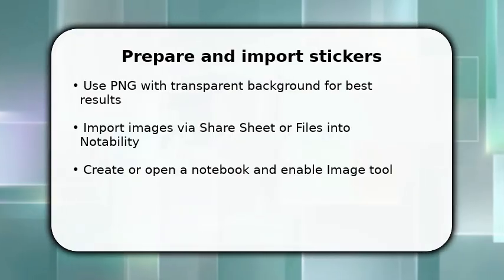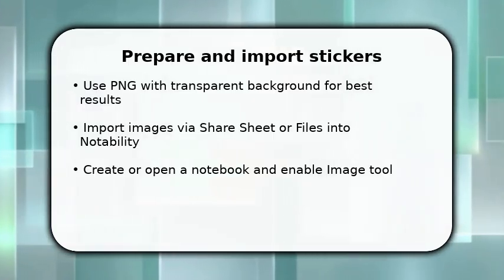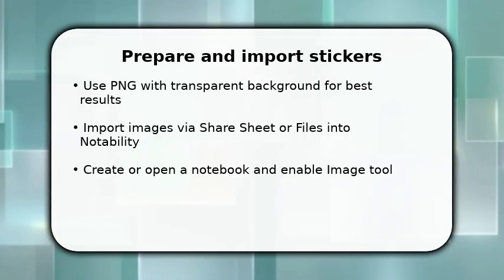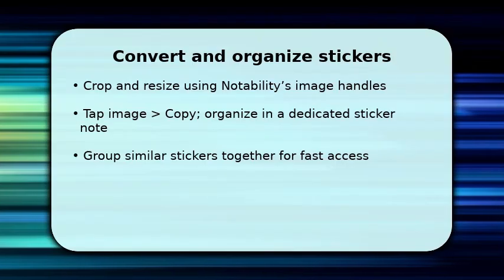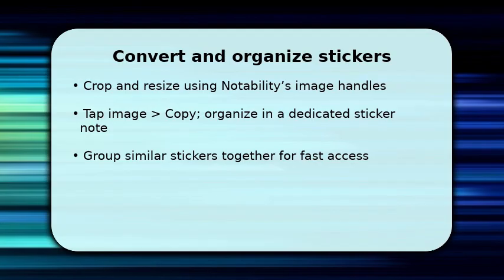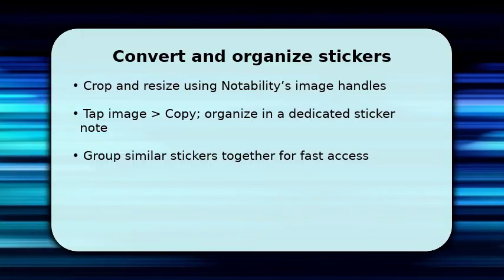How to Save Stickers on Notability - Full Guide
Discover the ultimate guide to saving stickers on Notability, a popular note-taking app. This video tutorial walks you through each step of transferring your favorite designs onto digital notes for easy access and organization.